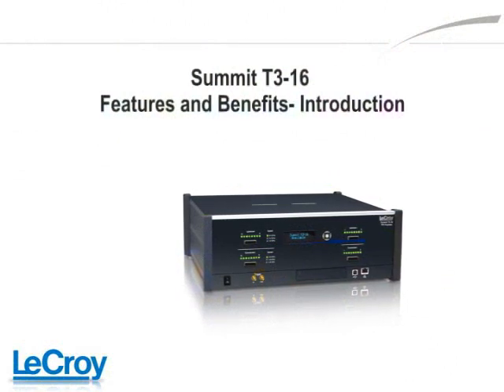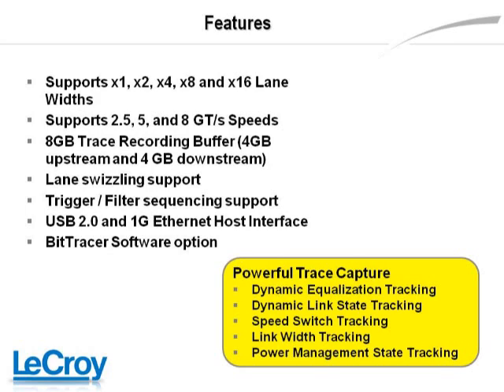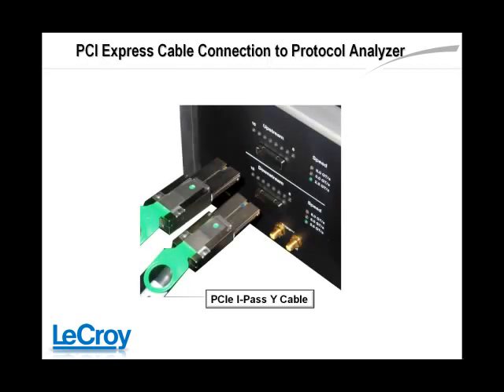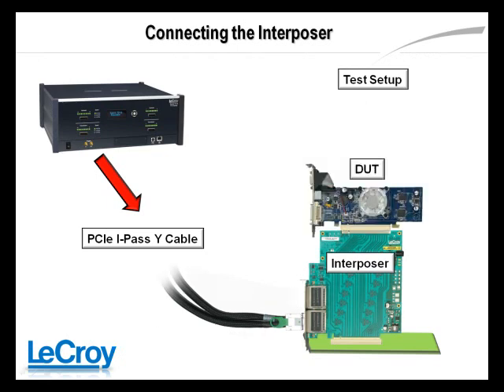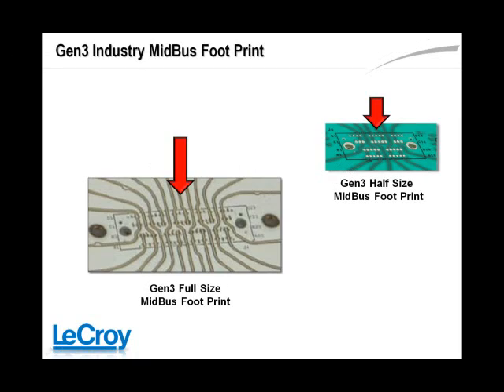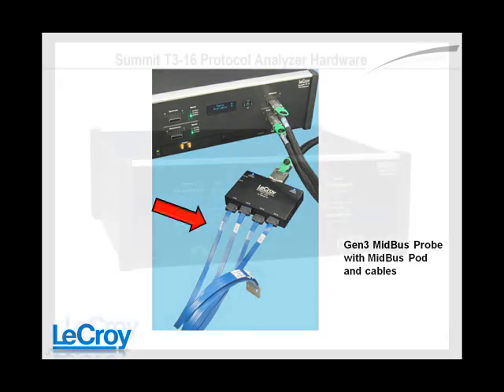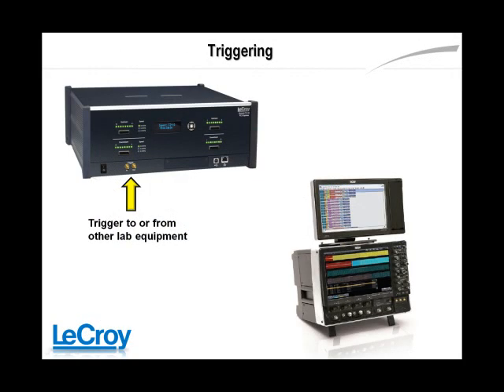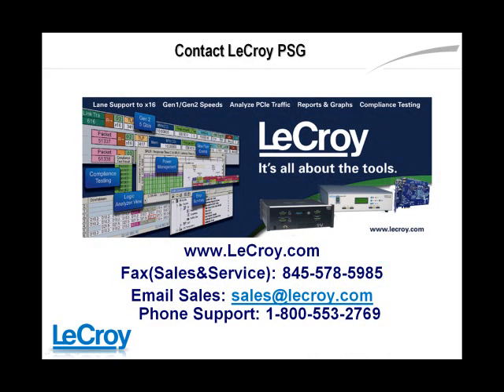Teledyne LeCroy PCIe Summit T3-16 Intro Presentation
Teledyne LeCroy Summit T3-16 PCI Express Protocol Analyzer Intro Presentation